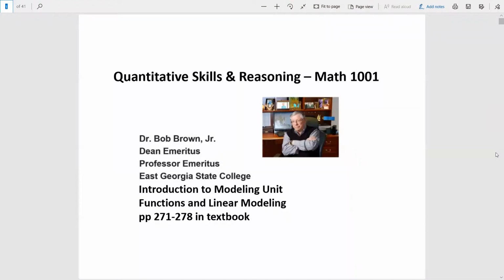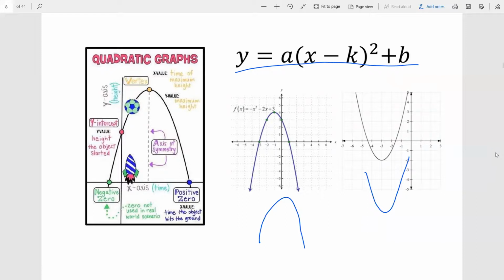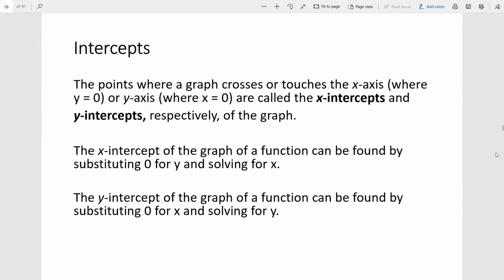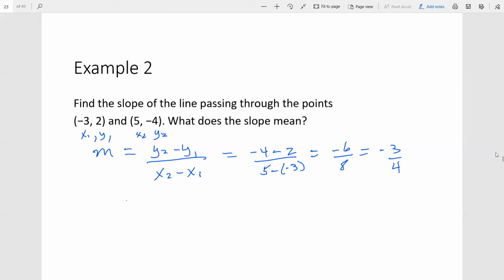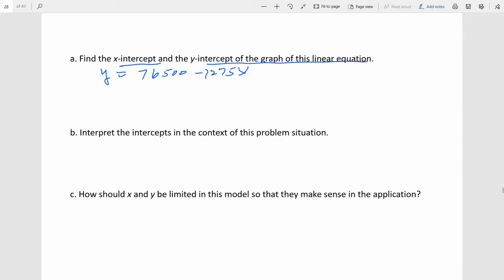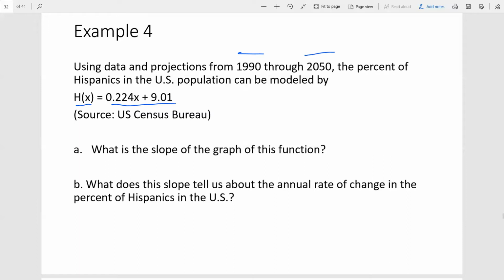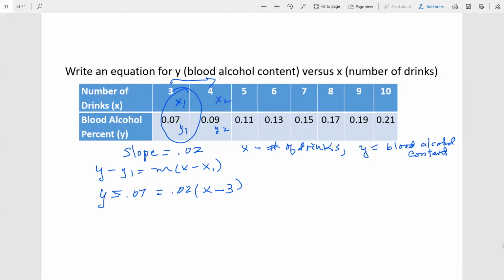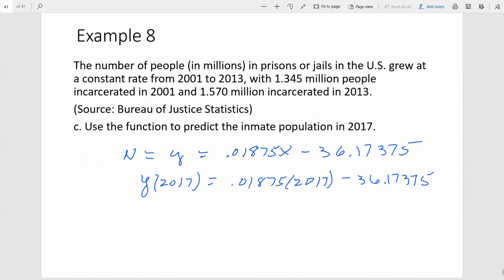Math 1001 Functions and Linear Models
Math 1001 Functions and Linear Models Quantitative Reasoning East Georgia State College Dr Bob Brown